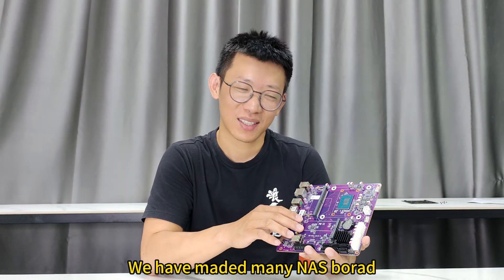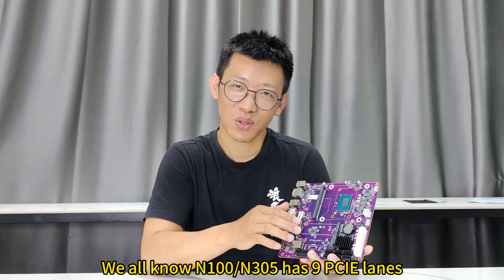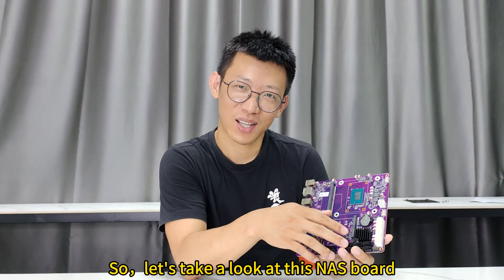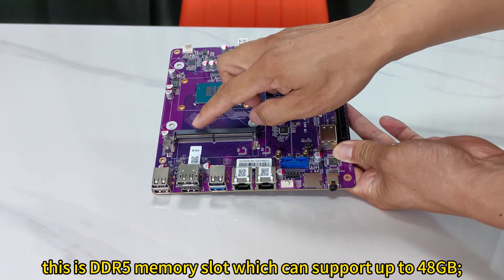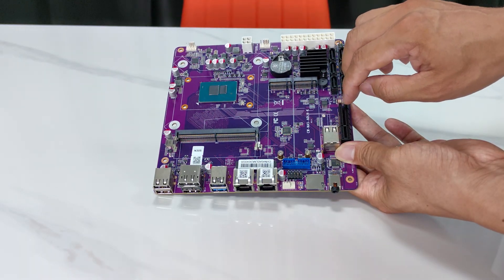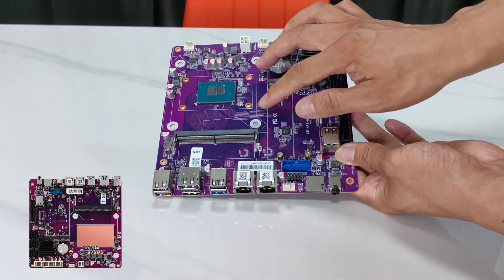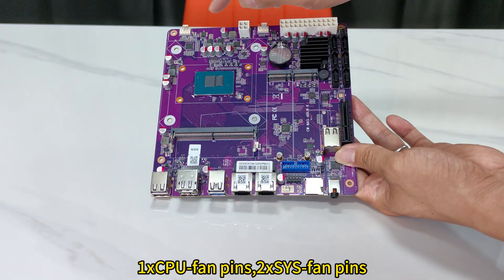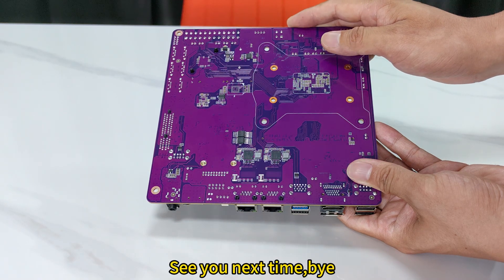Purple N100 NAS motherboard with redistributed PCIE lanes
Particularity:Purple Motherboard
CPU:N100/i3-N305
Memory:1xSO-DIMM DDR5 SUPPORT UP TO 48GB
Storage:2xM.2 NVME SSD,6xSATA
Network:4xi226-V 2.5G
Extend:1xPCIE3.0x4